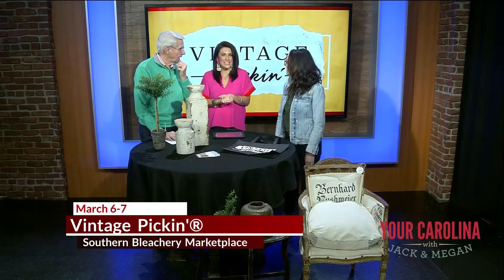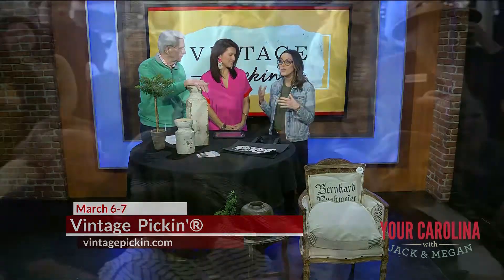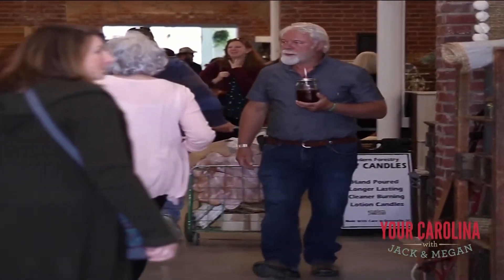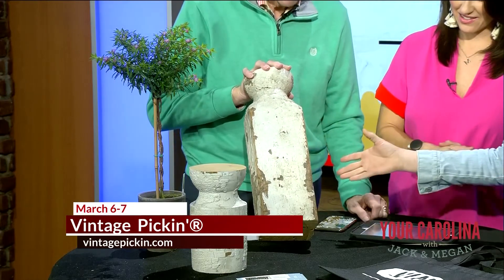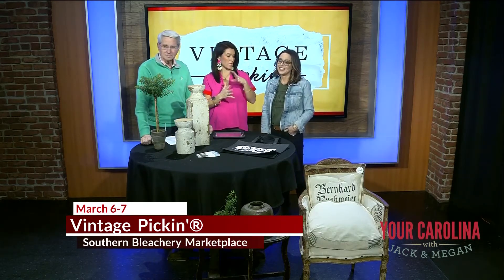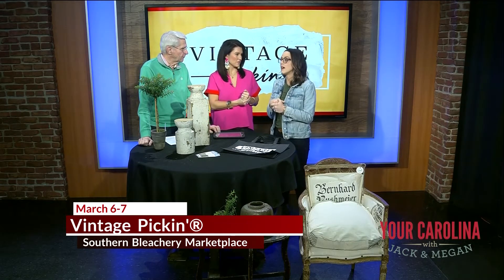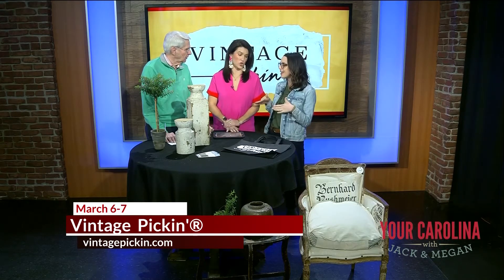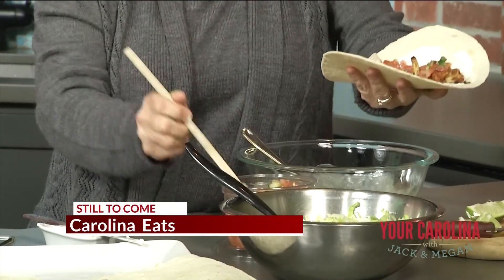YC E BLOCK 3 5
VINTAGE PICKIN